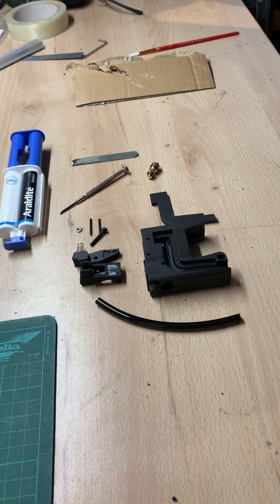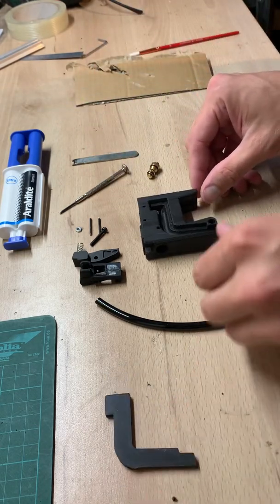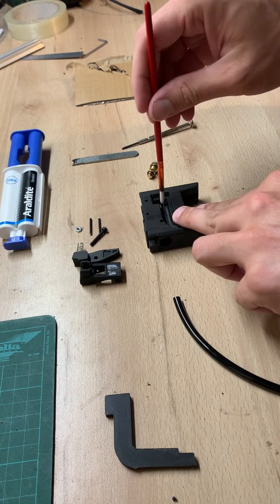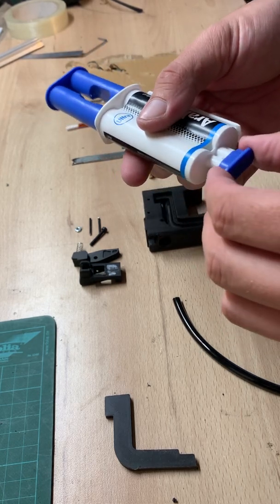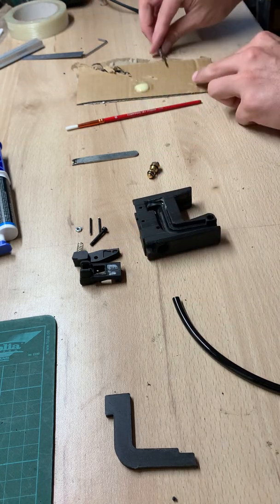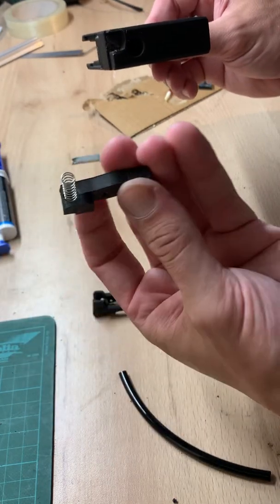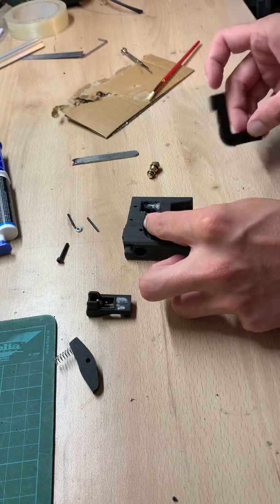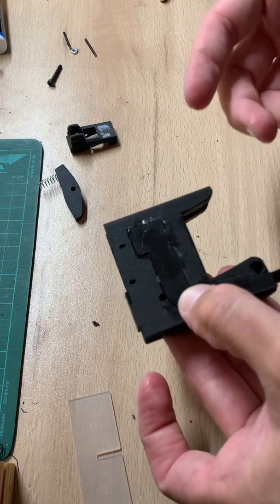MWS HPA adapter assembly : how to get the best seal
PS : I’m not a YouTuber, I did this video so you can get an overview of how to assemble the system in an optimal way. Please be tolerant, I’m a bit sick and I was struggling to find my words during the filming (I’m not a native English speaker).

1# for the silicone on the valve, just test the system without it before siliconing it. Depending on your printer, you can still achieve an acceptable amount of air seal. If not, do as I said in the video.

2# after you assemble the system and when the epoxy is still fresh (like directly after you clamp the assembly), blow gently inside the hose with your mouth. You need to be sure that the epoxy didn’t clogged the hose. I even went further and installed the valve, and blowed gently in the hose to check if it was air tight.

3# epoxy can be cleaned nicely with rubbing alcohol. Clean the excess with that before it’s set.

4# sandpaper is your friend ! Sand the contact patches with it where the mag comes, and a bit on the BB feedtube.